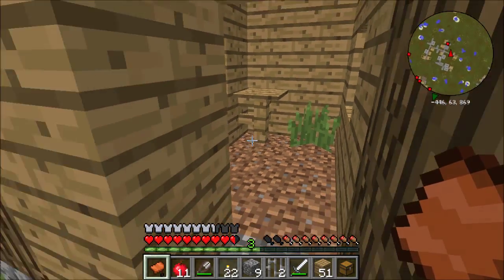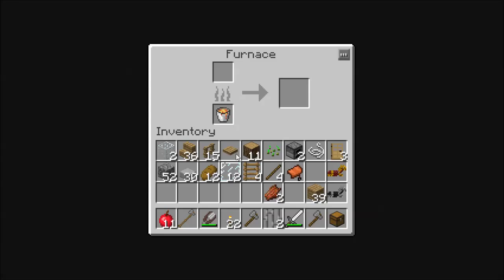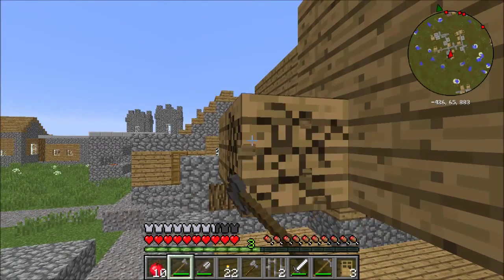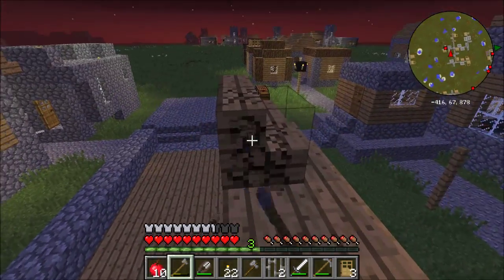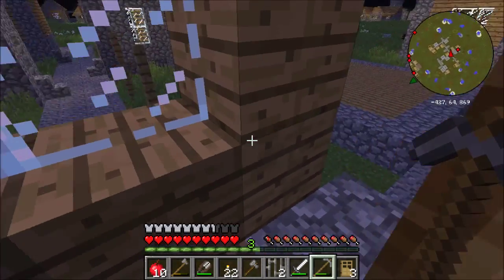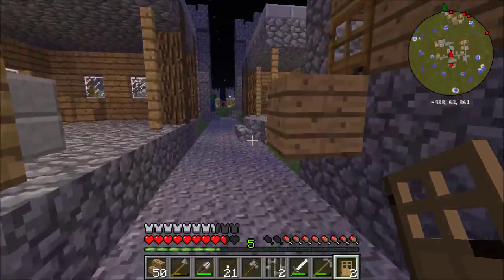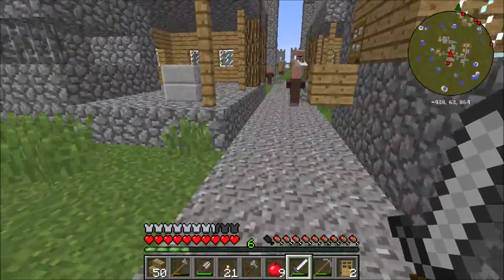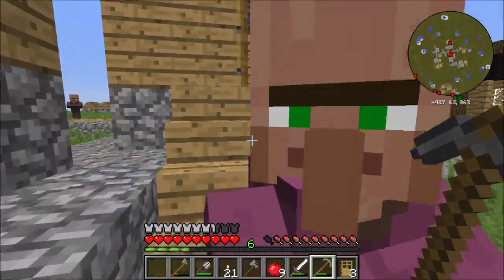Minecraft Village Survival - Part 4 (the more you know!)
Time for some nice, relaxing minecraft.